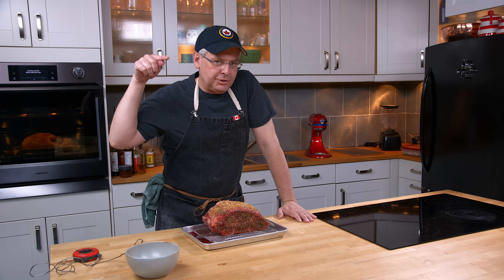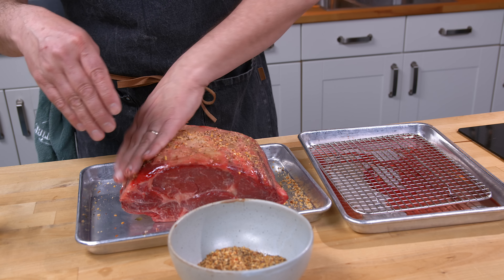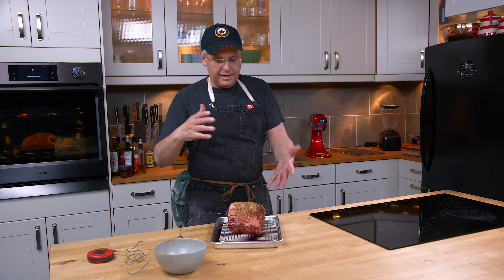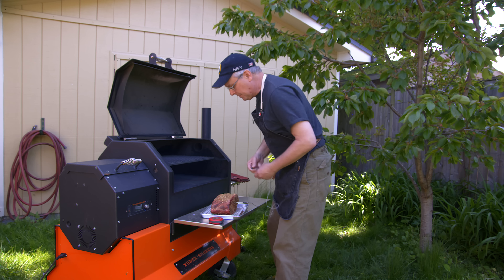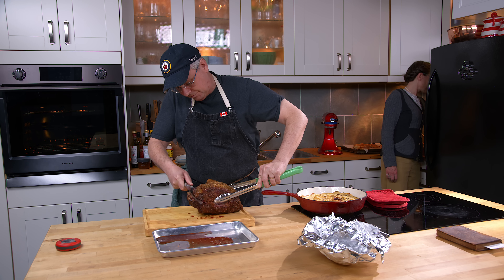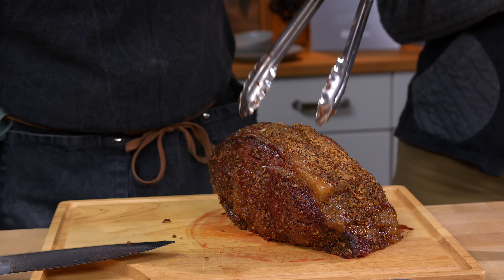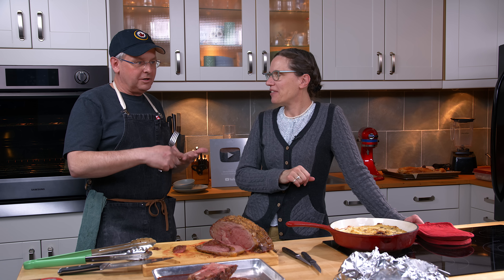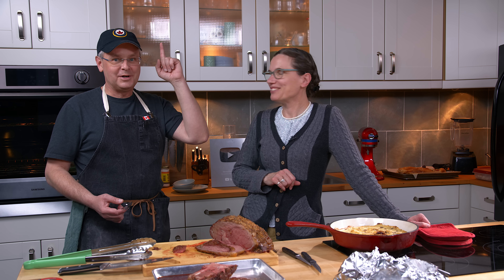Slow Smoked Prime Rib With Montreal Steak Spice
Slow Smoked Prime Rib With Montreal Steak Spice - Glen And Friends Cooking

This slow smoked beef prime rib was cooked on a Yoder smoker at 275ºF to an internal temperature of 135ºF. It then rested for 20 minutes before slicing.

It takes approximately 35 - 45 minutes per pound to smoke prime rib, depending on your desired internal temperature. This is a ROUGH GUIDE ONLY - there are so many variables, the only way to know for sure is to use a thermometer for internal temp.

There is a lot of discussion about what the internal temperatures represent... here's a pretty basic guide:
Rare: 120º-125º F
Red interior which may fade to pink at the outermost edges

Medium Rare: 130º-135º F
Pink with a deeper, nearly red center

Medium: 135º-140º F
uniformly colored interior

Well-done: 145º F+
Brown, no pink

This recipe for Montreal steak spice is a bit different from the others that you may find in recipe books or out in the web-o-sphere. That's the beauty of making it at home yourself; you can make changes and find something that is uniquely your own.
Use this as a starting point to explore your taste preferences, then scale it up and make enough to last all season. It'll keep in an airtight container for 3 months.

Ingredients:
2 Tbsp (30 mL) coarse salt
1 Tbsp (15 mL) ground black pepper
1 Tbsp (15 mL) ground white pepper
1 Tbsp (15 mL) mustard seeds
1 Tbsp (15 mL) cracked coriander seed
1 Tbsp (15 mL) granulated garlic
1 Tbsp (15 mL) onion powder or flakes
1 Tbsp (15 mL) hot pepper flakes
1 Tbsp (15 mL) dill seed